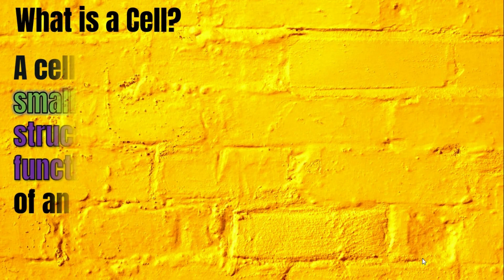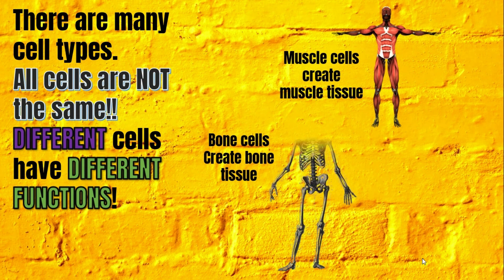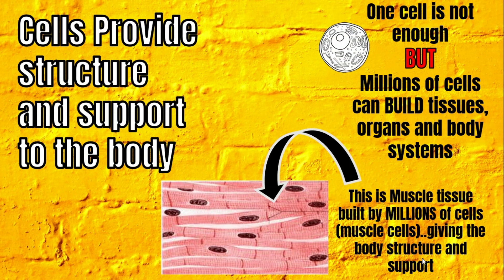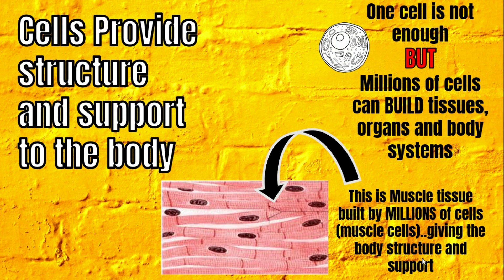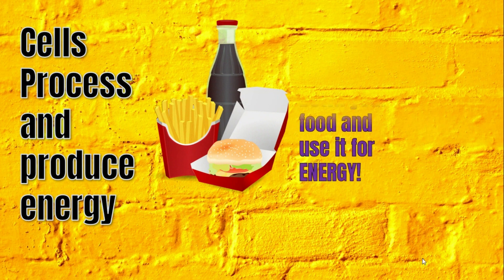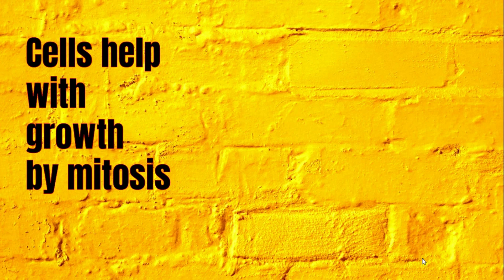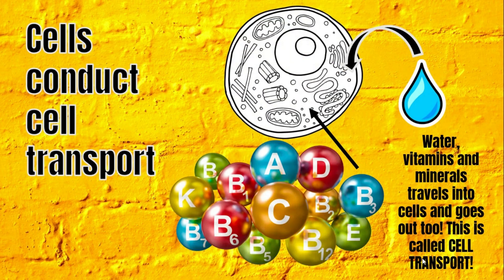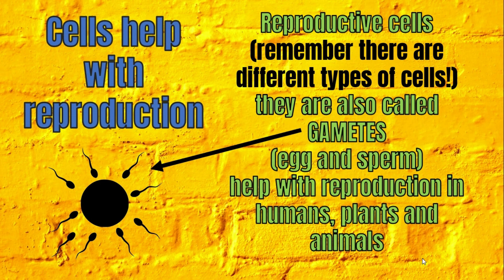What is a cell? What is it's function?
All our info is here!